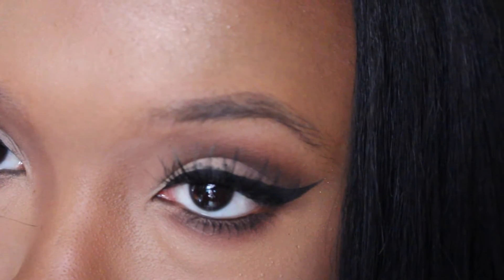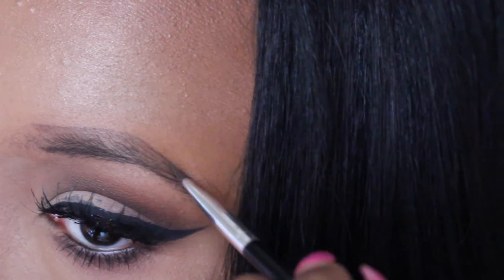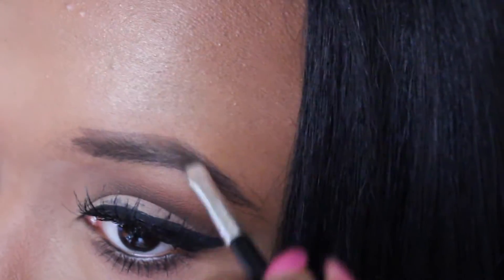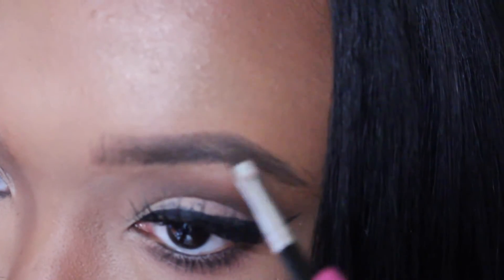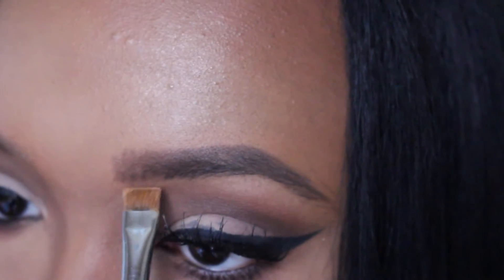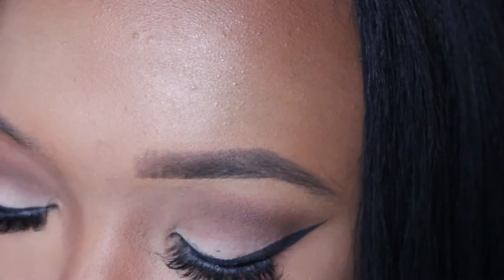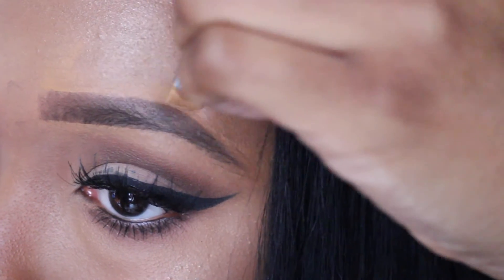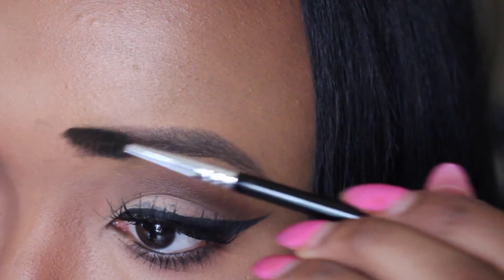My Eyebrow Routine!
Hey guys! This is my current brow routine. Also, sorry for the lash glue on my eyelid :( I was too lazy to redo my eye makeup lol. The focus is on the brows anyways! Enjoy xo

All the details of this look will be posted on my blog.